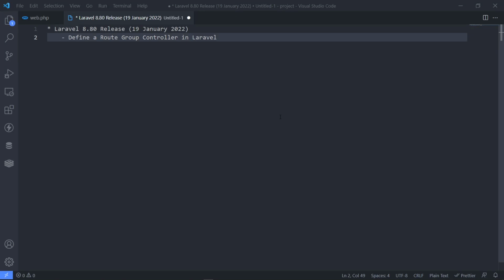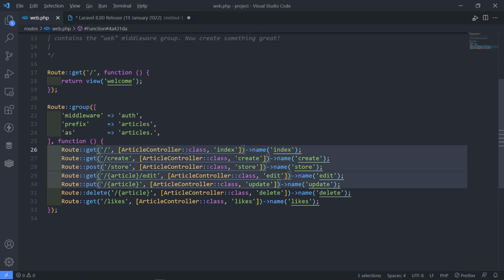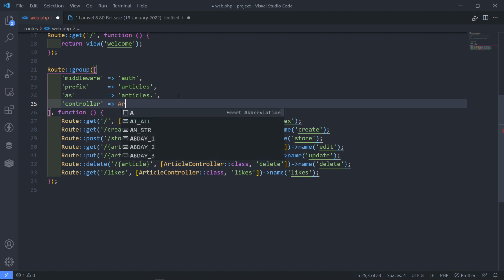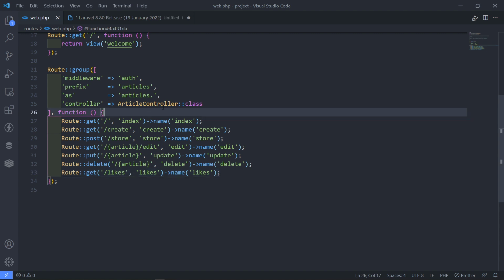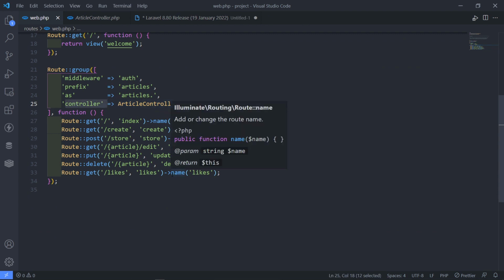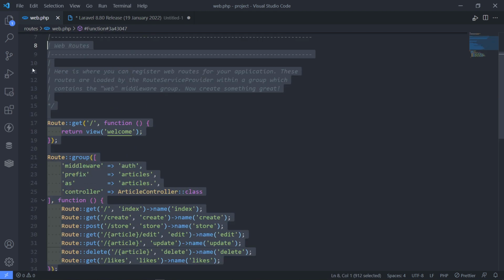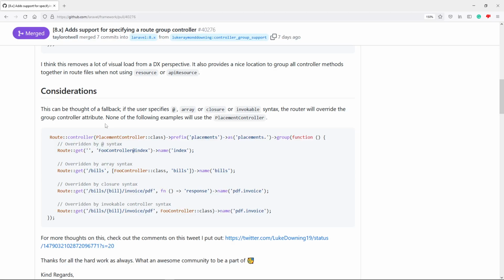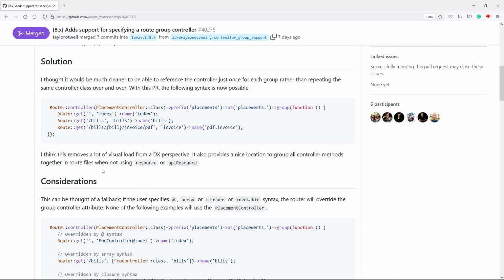Laravel News | Define a Route Group Controller | 8.80 Release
Laravel released 8.80 on 19/01/2022 with the ability to define a route group controller. I pull request by Luke Downing.